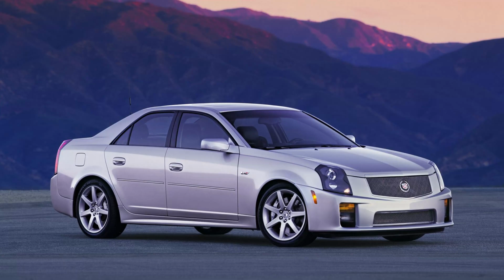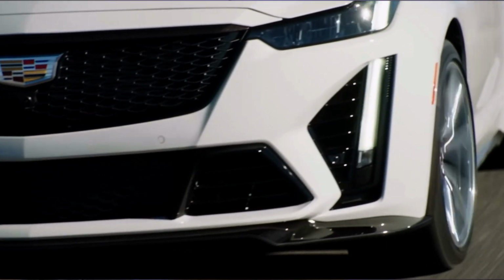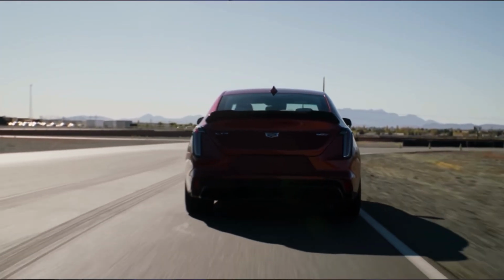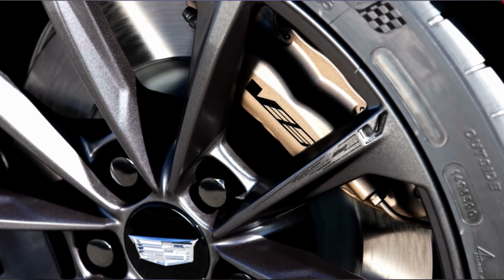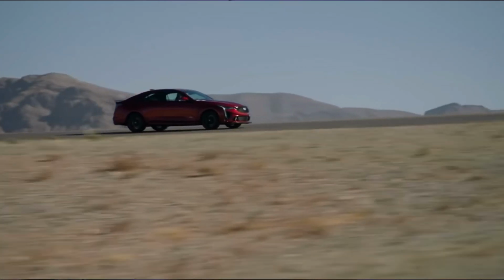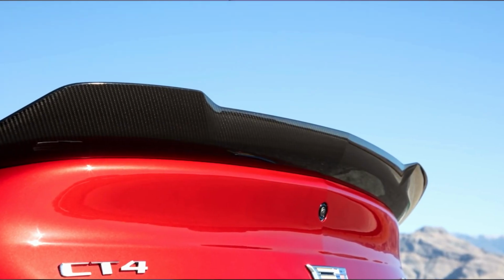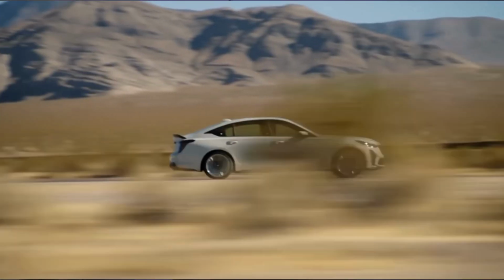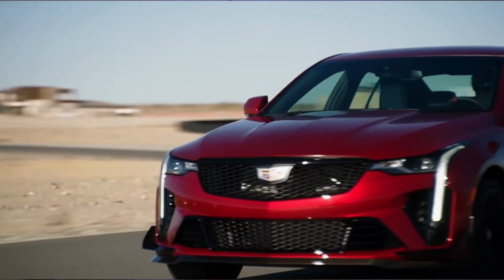(4K) The 2022 Cadillac CT4-V and CT5-V Blackwing. Replacements for the CTS-V?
Motor Geeks news, I talk about the all new 2022 Cadillac CT4-V and CT5-v Blackwing editions. I give you specs, pricing and my opinion on if I think that they can compete with the BMW 3 and 5 series, as well as with Mercedes.